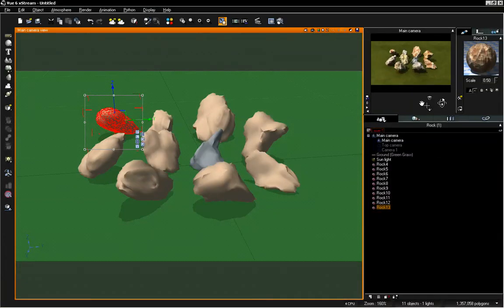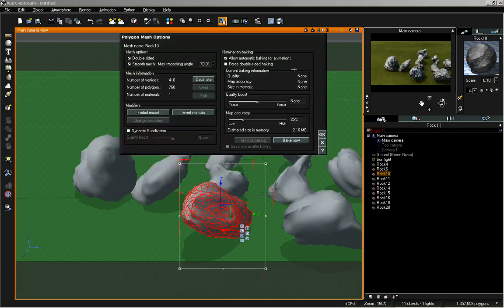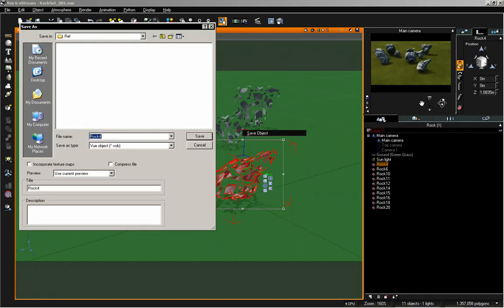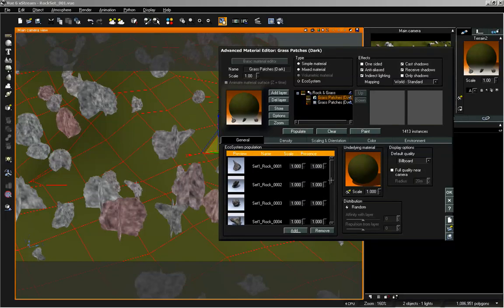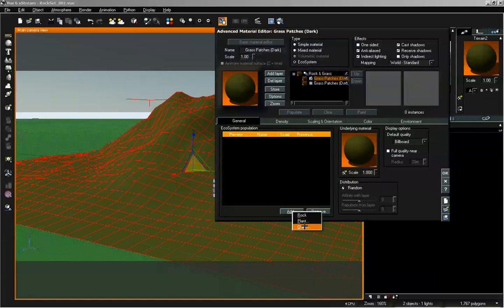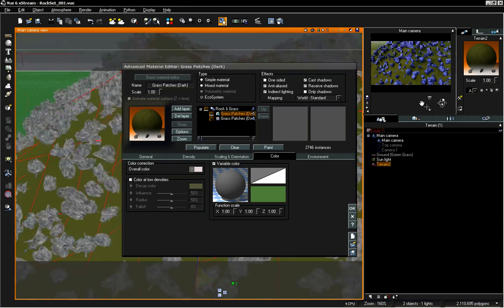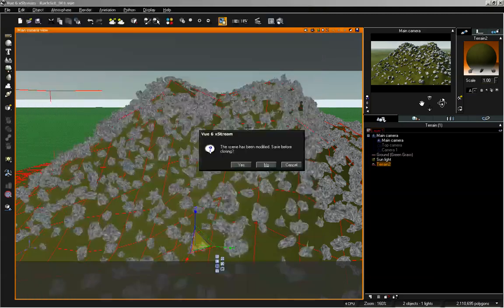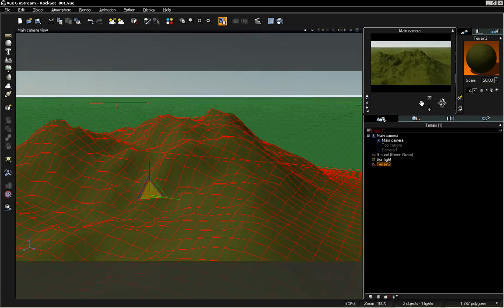Vue 6 | Custom Rock p2